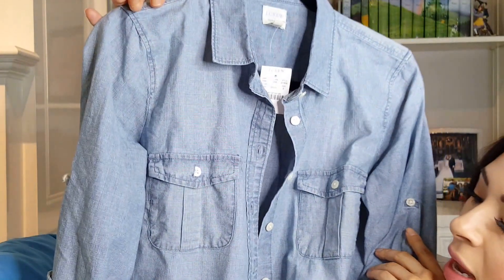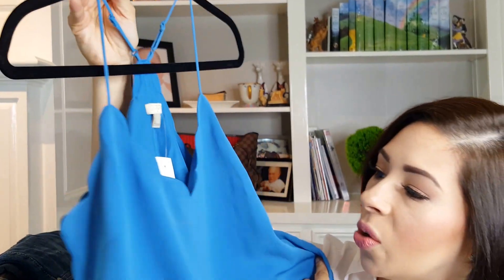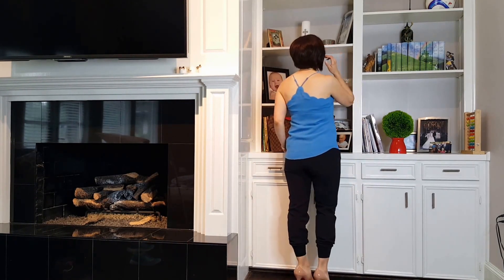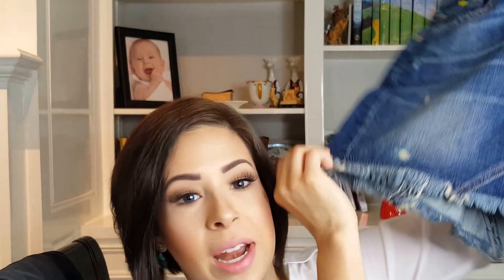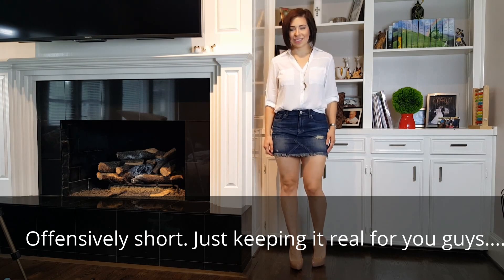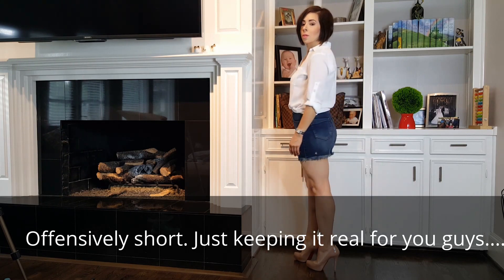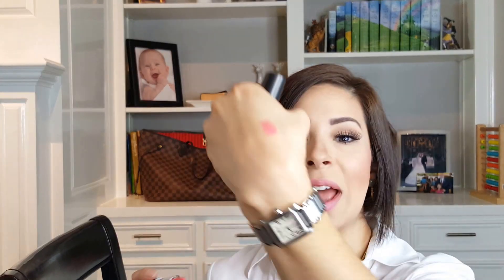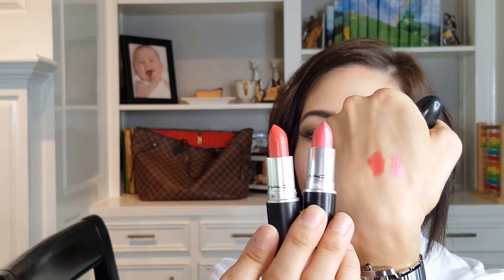Try On Haul - JCrew, Express, MAC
Hello, E here. I'm sharing a haul with you today for some new pieces and basics that I picked up. Let me know what your must haves are down below. I like pieces that I can use year round, season after season.

Earrings are from Rocksbox:
Rocksbox - use code (ERICKABFF) for your first month free

Deets:
Denim Shirt
Jogger Pant
Denim Skirt
Portofino Shirt
MAC Sunny Seoul
MAC Vegas Volt

Thanks so mcuch for watching?!! XX ~ E

FTC: Items featured in this video were purchased by yours truly. All opinions are my own.